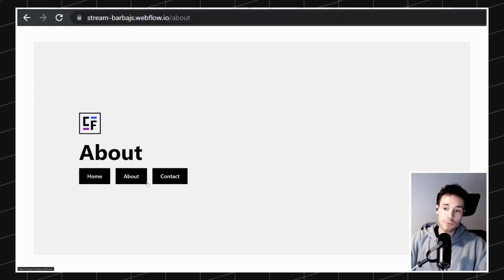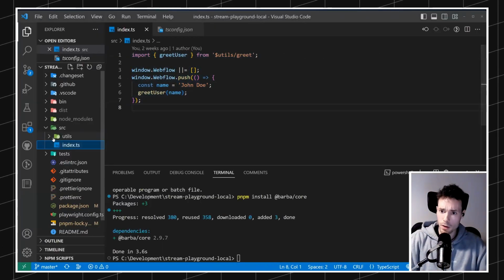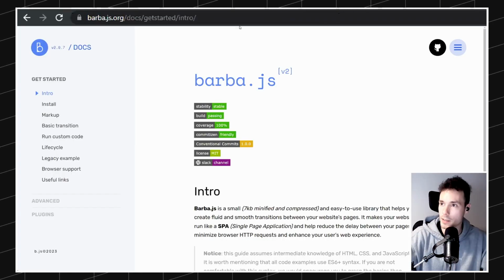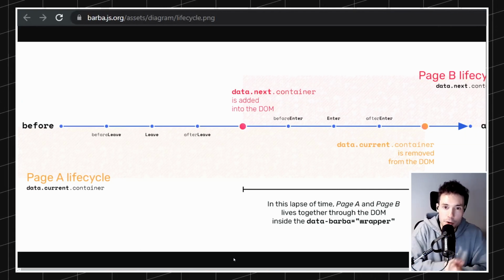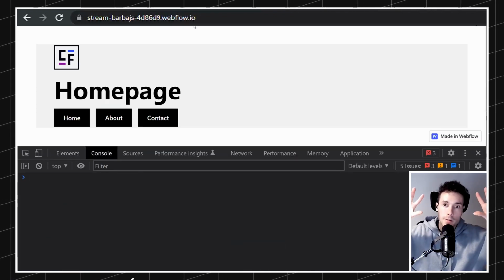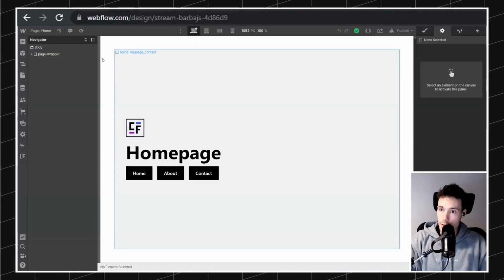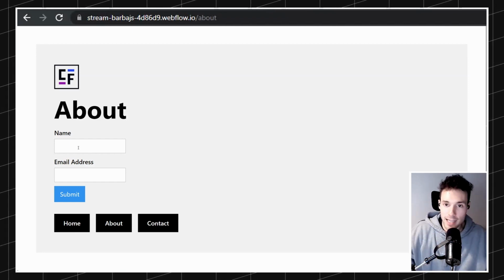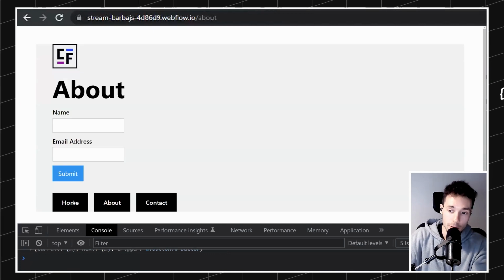Create badass transitions between your website's pages | Barba.js part 1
Watch this tutorial video with Alex Iglesias as he creates basic transitions using Barba.js to understand the basics of the library and learn how to create badass transitions between your website's pages!

// ABOUT US

// SOCIAL